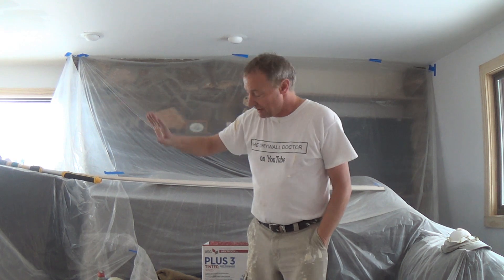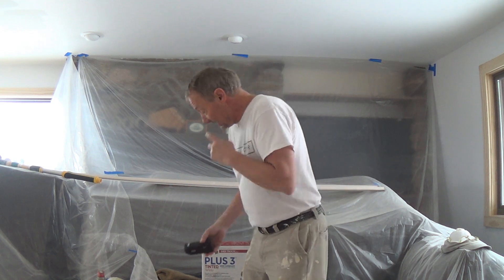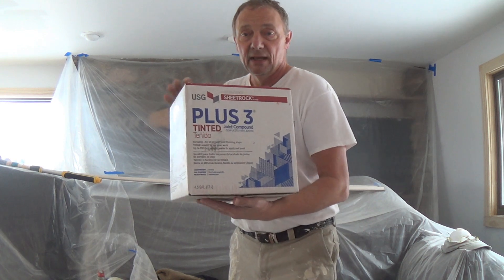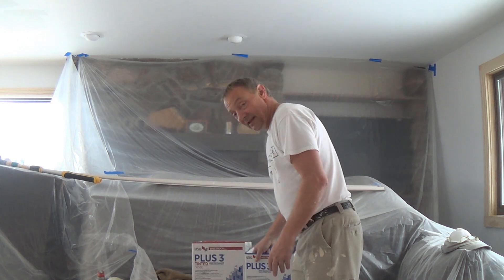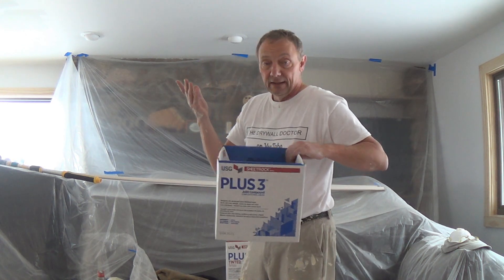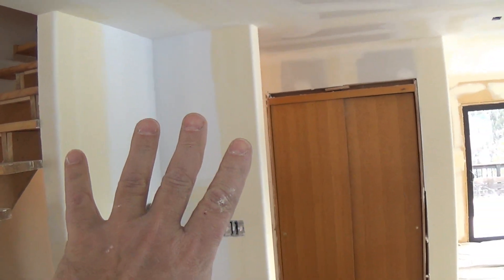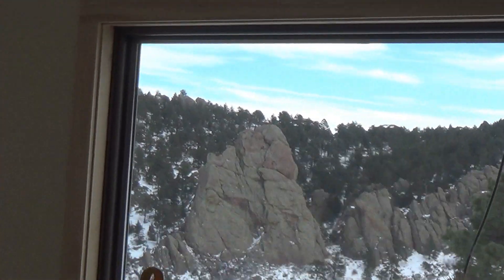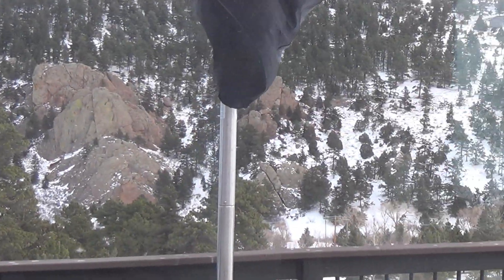Tinted Mud Where Are You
Where do you get tinted drywall mud? Is tinted drywall mud
 available everywhere? Why use tinted mud or pigmented mud?